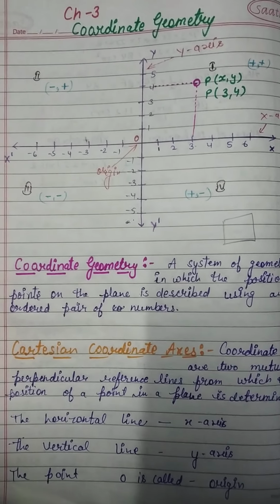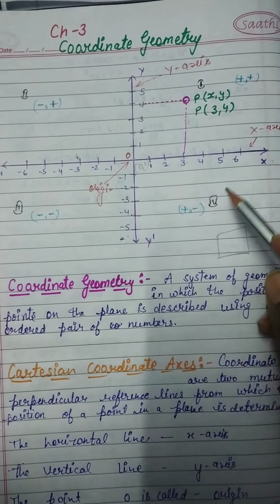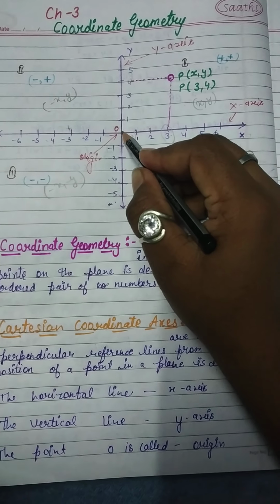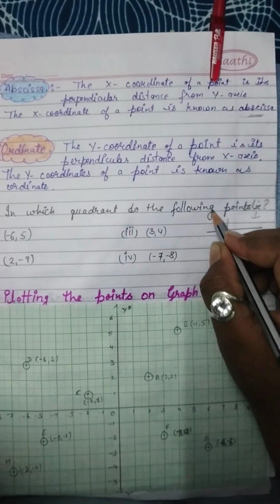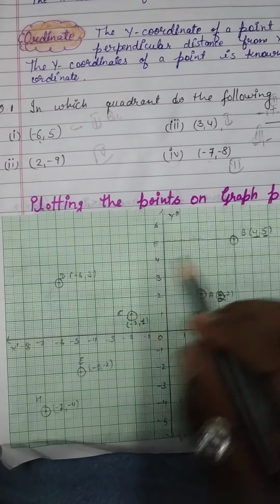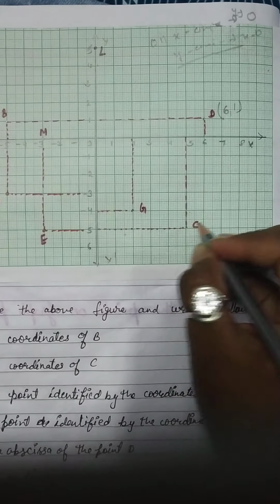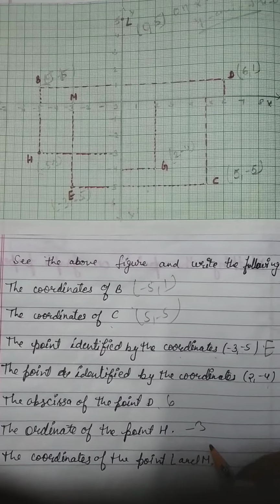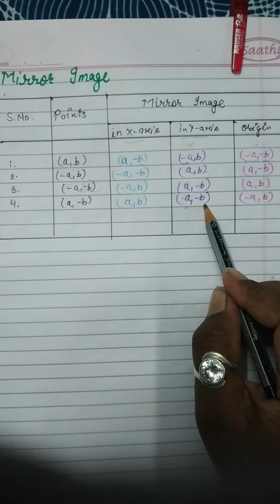Class 9 ch 3